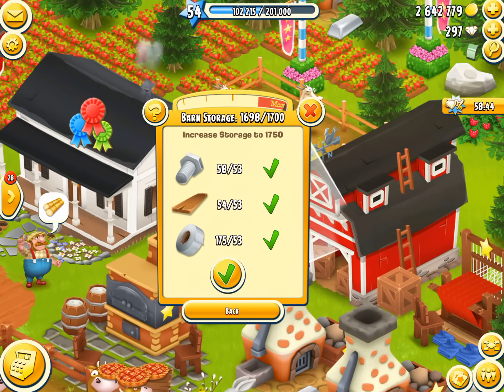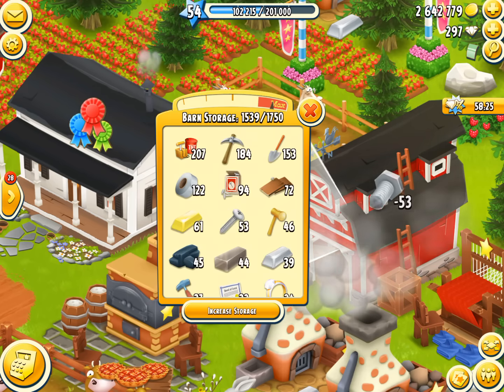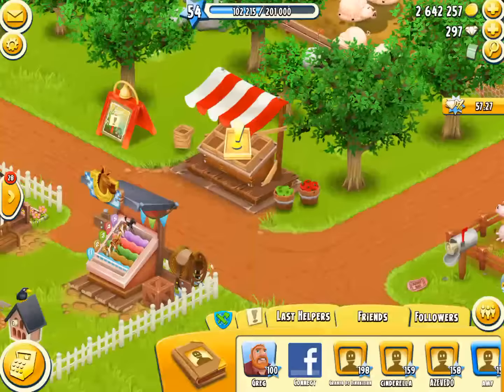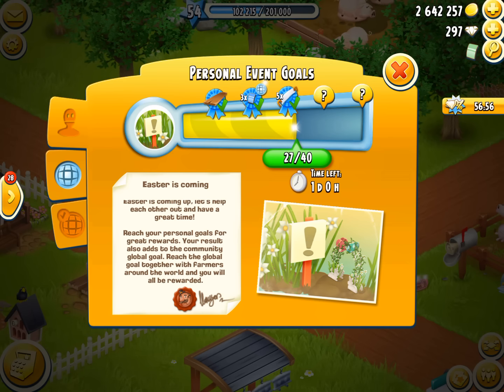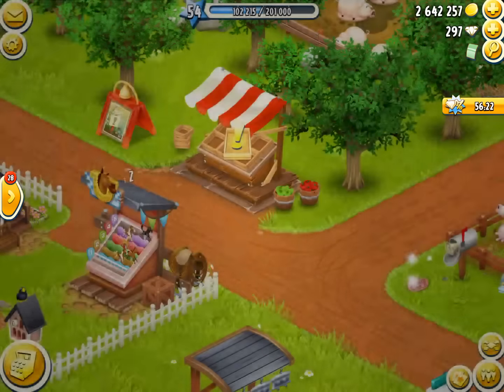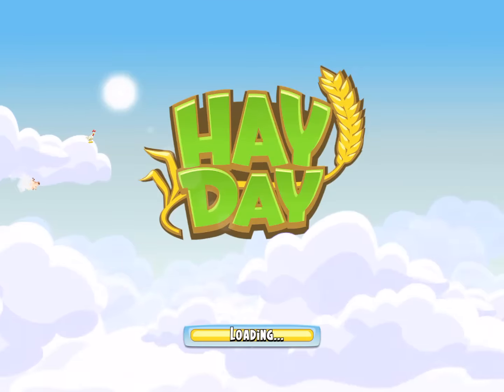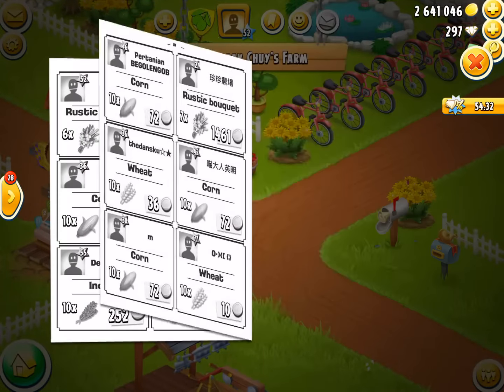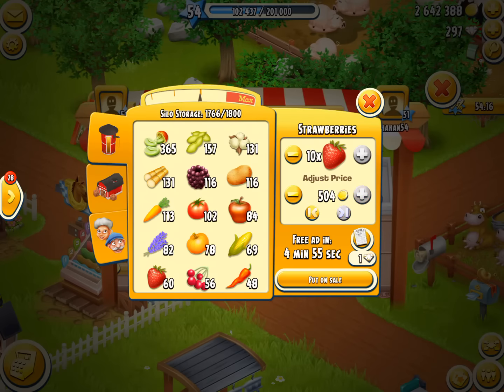HAY DAY - UPGRADING MY BARN TO 1750! + THE EASTER EVENT!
HAY DAY - UPGRADING MY BARN TO 1750! + THE EASTER EVENT! In this video I upgrade my barn to 1750 (Finally) and talk about the Easter Event. I recently watched a movie called "I can only Imagine", it's a very powerful movie, and I would highly recommend it. It's currently in Cinemas, here is the trailer of it.

I hope you enjoyed this video. Thank you for your support! I'm always happy to read your comments.

There are lots of great things to do in Hay Day such as serve visitors in the town. There are lots of products in Hay Day, and new products are always on the way. There is the fun, competitive derby, which is represented by horses having a horse race. Most recently, a new type of derby (special derby) has been added, the bingo derby! There is the also the sanctuary, home to many amazing animals such as the elephant, the giraffe, the hippo and so on. There are so many amazing other amazing animals, most notably the honey bee. But there are chickens, cows, bunnies, pigs, sheep, goats and so much more. Hay Day has the most awesome updates And seasonal themes, my favorite being the Hay Day winter theme. In Hay Day you can trade items, such as planks, tape, and land materials. You can level up by getting experience points (xp) which you get from making products, growing crops, and many other ways. Leveling up is a very important part of Hay Day. Hay Day is available to both ios and android devices. My channel includes load of Hay Day gameplay, Hay Day tips, Hay Day tricks, and so much more.

FEATURES
1; Grow and customize your farm
2; Trade crops and fresh goods with neighbours and friends through your very own roadside shop
3; Fulfill orders with your truck and even by steamboat
4; Build your own town and welcome visitors

Plot - My uncle has died, leaving me to manage a farm. During the game, I will meet many characters, such as a variety of visiting customers as well as Tom the runner, Greg my neighbour and Alfred the postman. You get to have your own awesome farm!

The great website where I get lots of my images for my thumbnails!

Hay Day is an amazing farming game created by Supercell!

The YouTube channel of the awesome creators of Hay Day!

Hay Day 2018